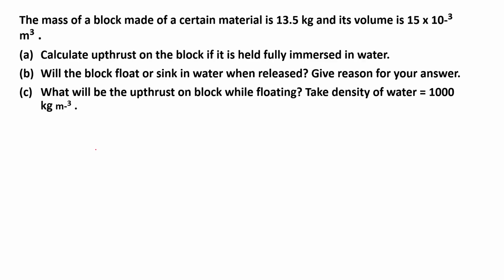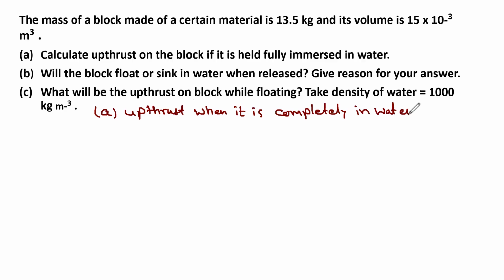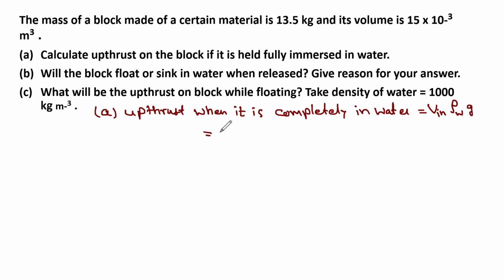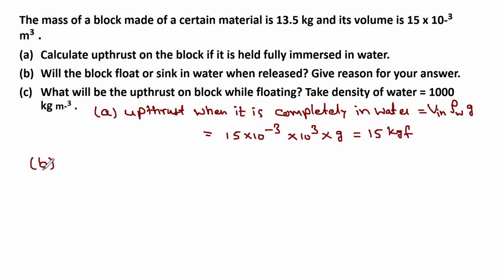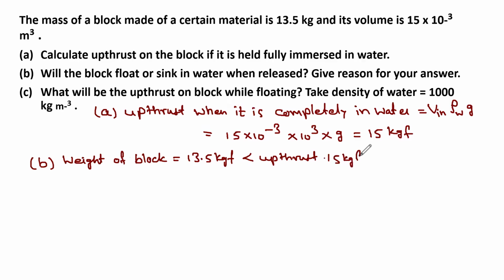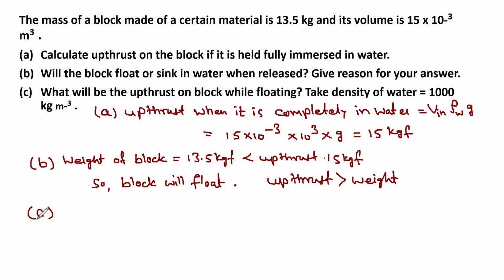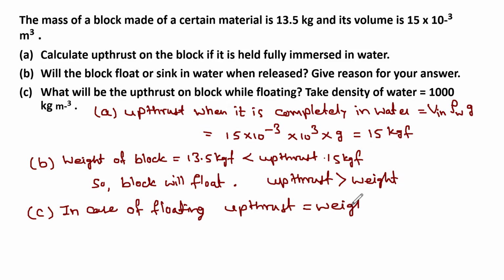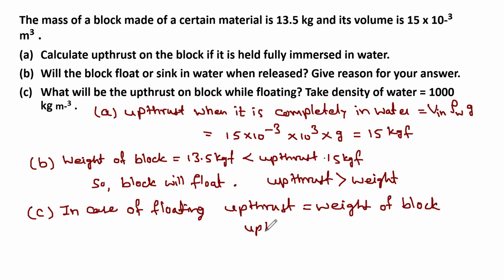Physics-Upthrust in Fluids -Numericals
The mass of a block made of a certain material is 13.5 kg and its volume is 15 x 10-3 m3 .
Calculate upthrust on the block if it is held fully immersed in water.
Will the block float or sink in water when released? Give reason for your answer.
What will be the upthrust on block while floating? Take density of water = 1000 kg m-3 .